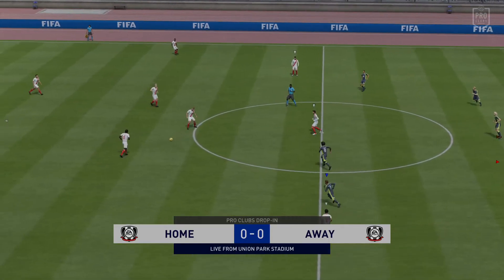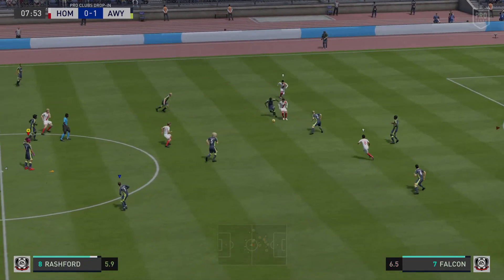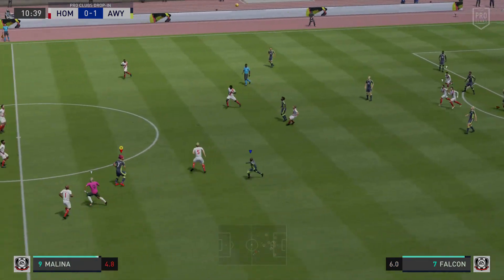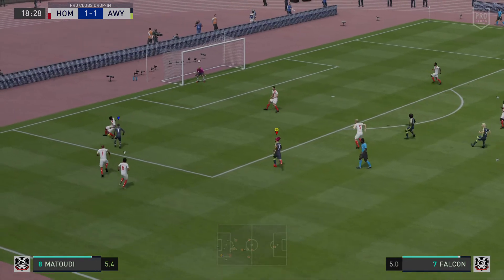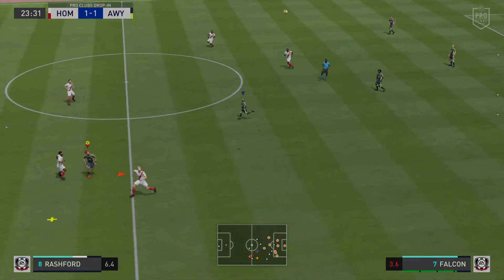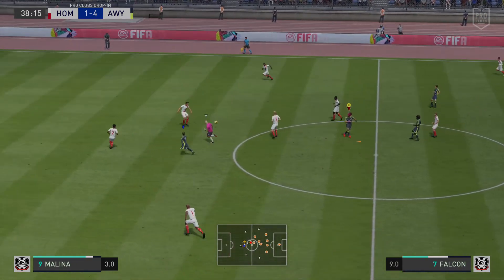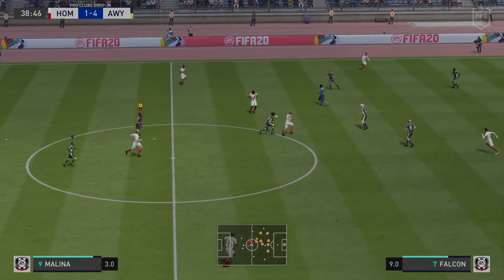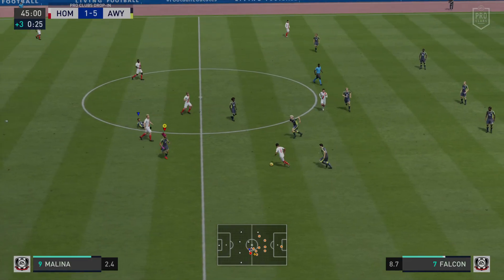FIFA 20_Falcon's football legacy